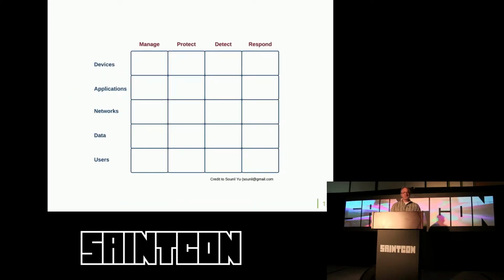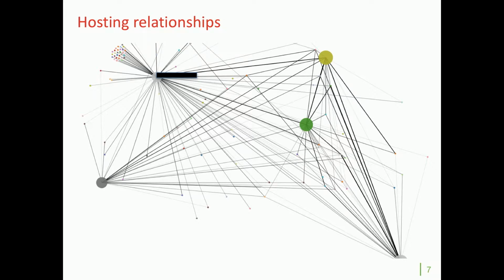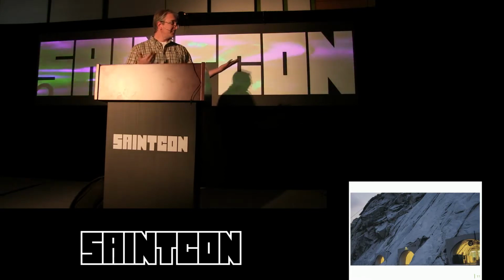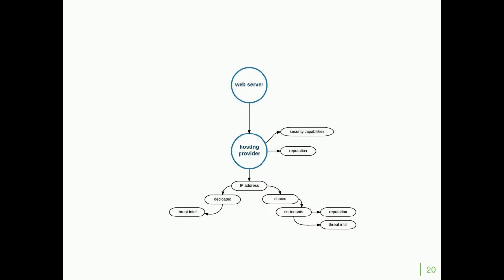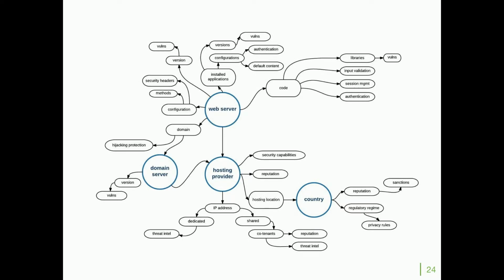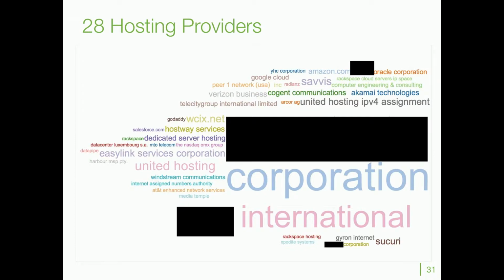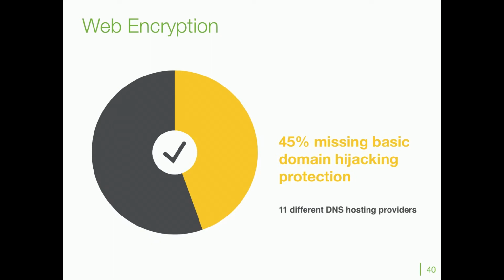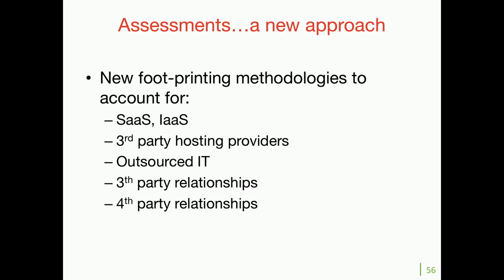Michael Fowkes (2017) - In Our world, Data is the Silver Bullet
During the last decade there has been a dramatic shift in corporate IT infrastructure and how it managed. Gone are the days where IT assets are centrally located and managed only by company employees. Security assessors now have to account for cloud hosting providers, outsourced IT, and 3rd party hosted applications. The problem we are currently faced with is that most of the process that are used to assess the security perimeter of a company are rooted techniques that were developed when IT was centrally housed and managed. This presentation will discuss the problem space and approaches that can be used to obtain objective data to more accurately assess the security posture of distributed corporate IT assets.

SAINTCON 2017 BRIEFING
TITLE:  In our world, Data is the Silver Bullet (It Might be the Only Bullet)
PRESENTER:  Michael Fowkes